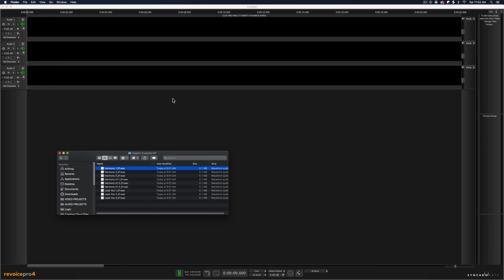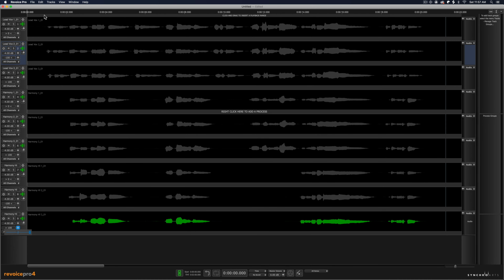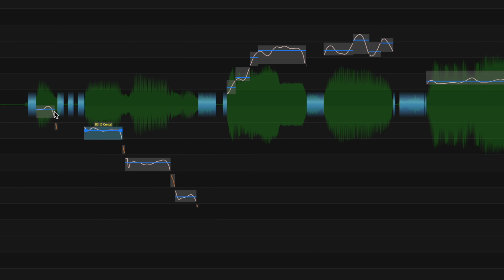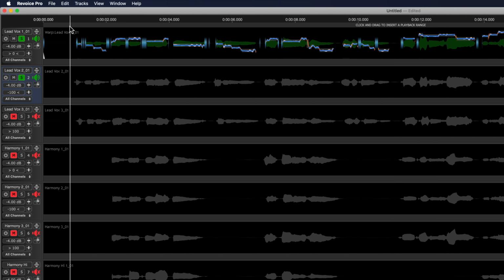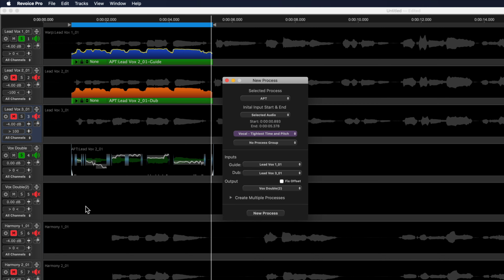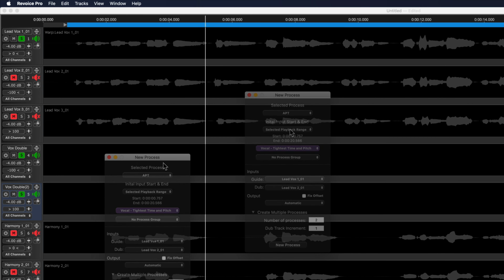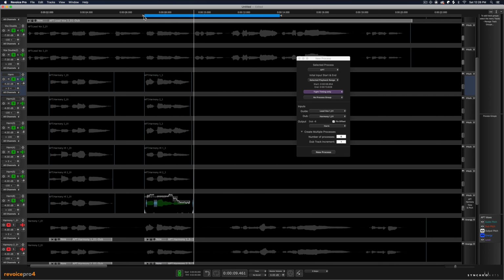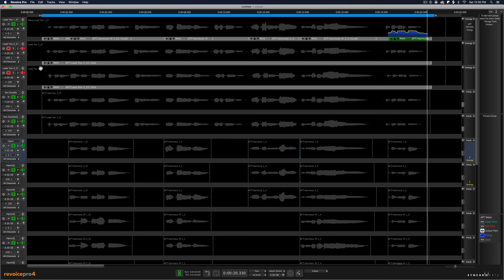Vocal Tuning, Time & Pitch Alignment with REVOICE PRO 4 (GIVEAWAY)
0:00 Introduction
2:00 Import Audio, Volume and Pan
4:45 Sappho Shout Out
5:41 Vocal Tuning
10:44 Time Align Two Tracks
14:49 Time Align Multiple Tracks
19:41 Time Align Six Harmony Tracks
24:32 Export Tracks
25:27 Wrap-Up